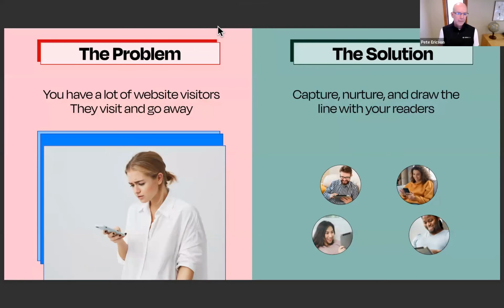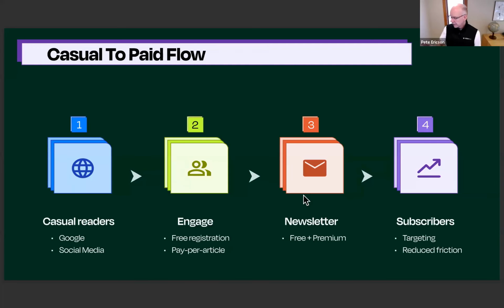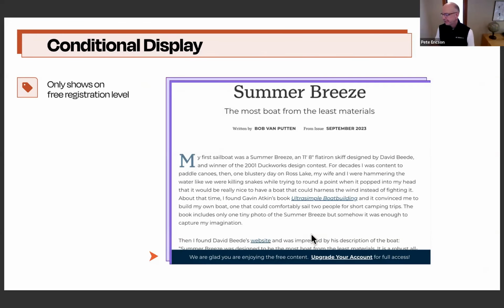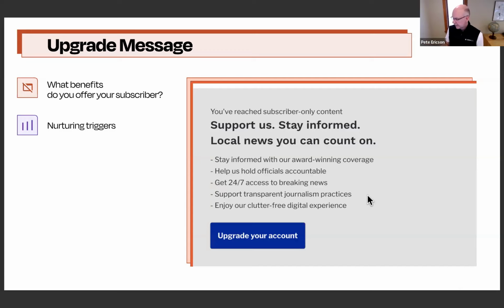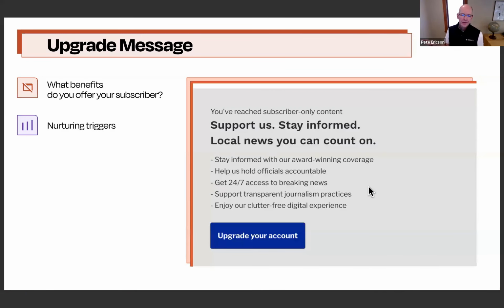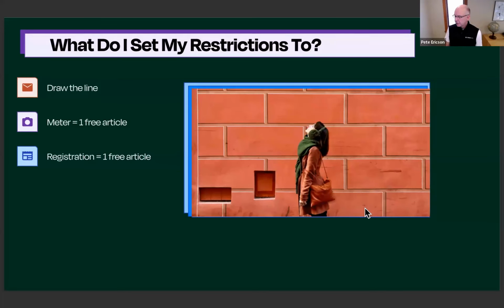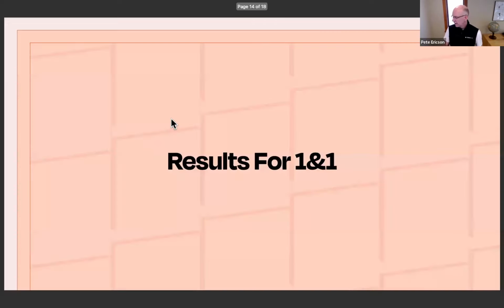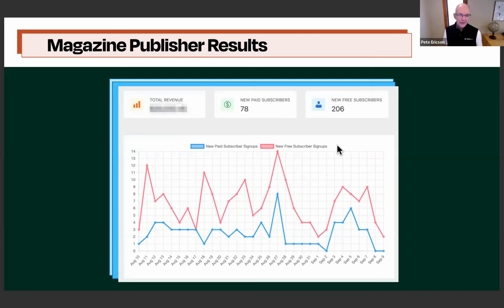Publisher Mastermind with Q&A - converting casual readers to paid subscribers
Publisher Mastermind with Q&A - Learn best practices for engaging and nurturing casual visitors on your website. Pete shows off the framework (and results) that converts higher intent visitors into paid subscribers.